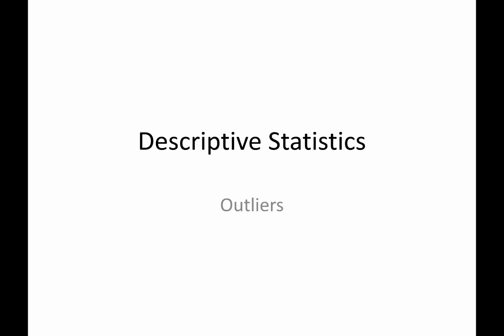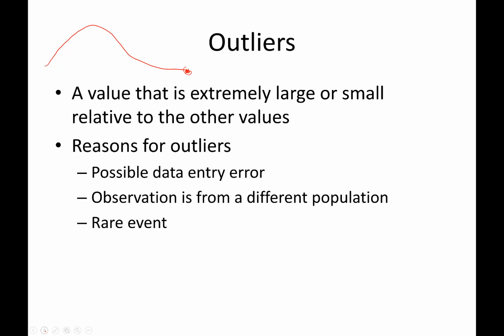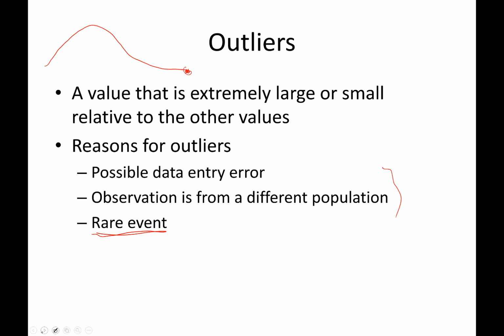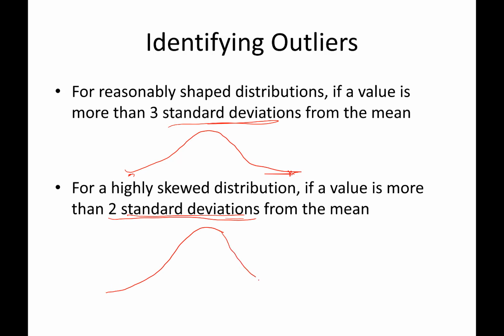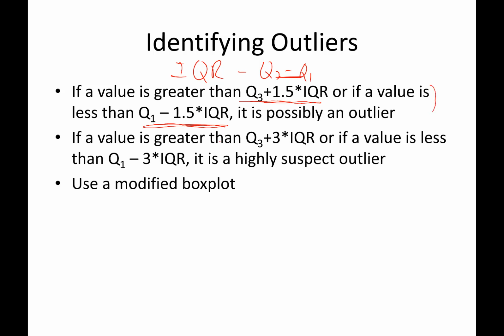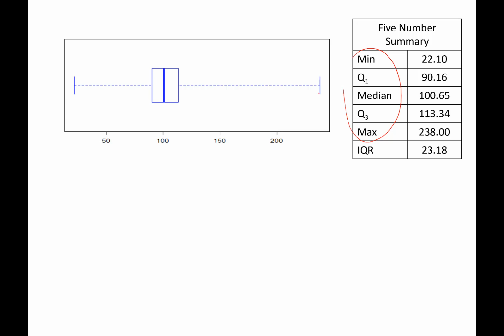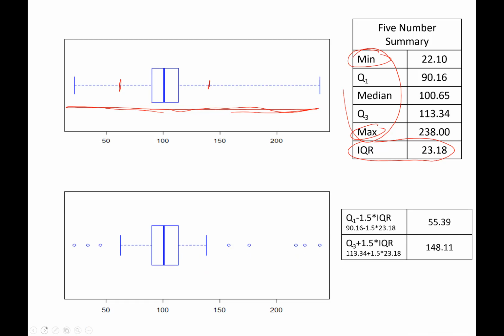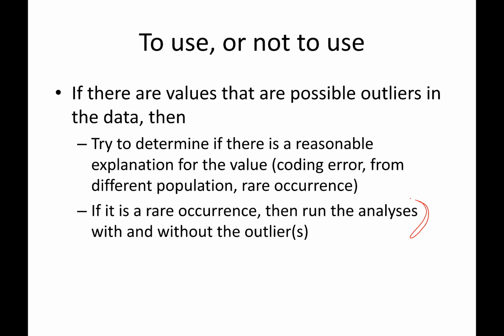Descriptive Stats Outliers